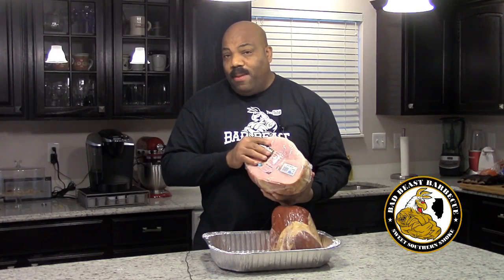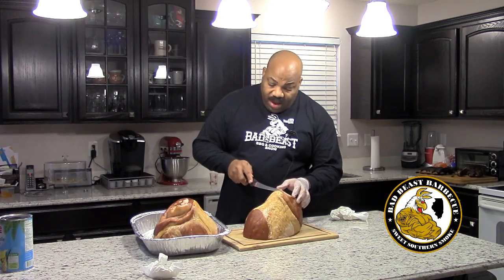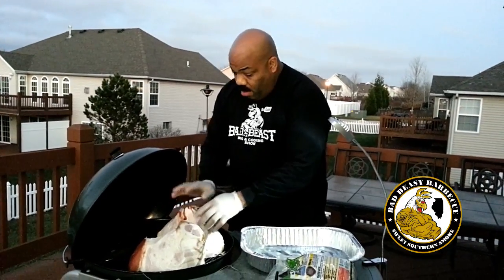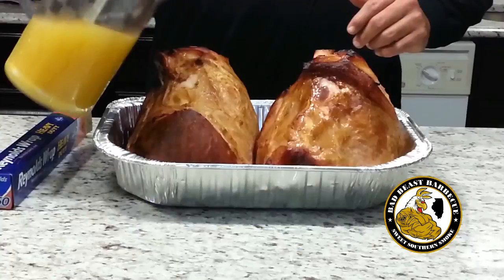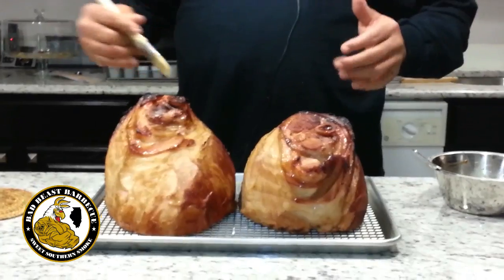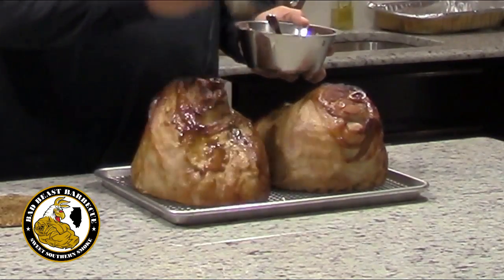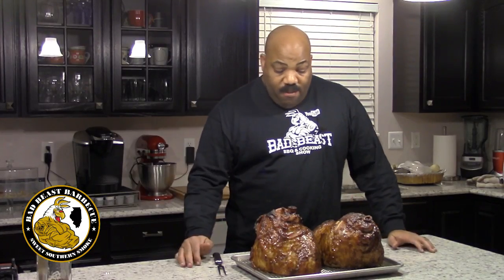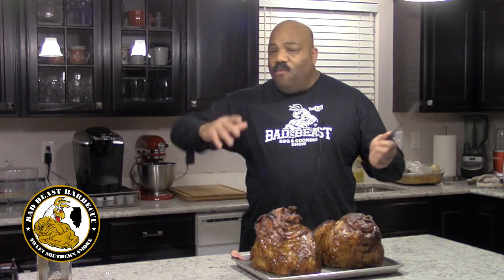Double Smoked Hams - Weber Kettle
Cooked a couple of smoked hams for the office Christmas party.